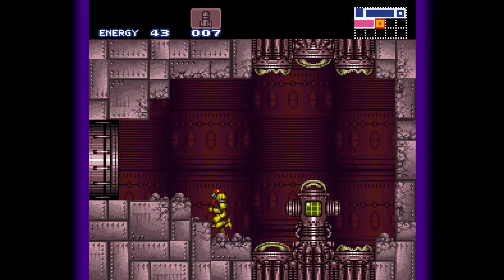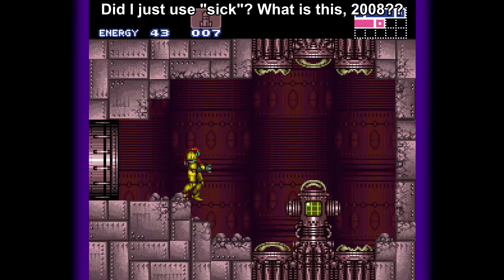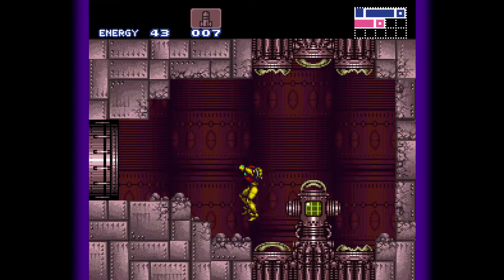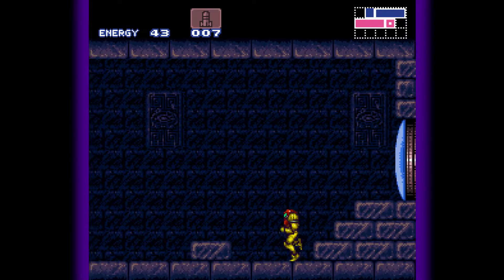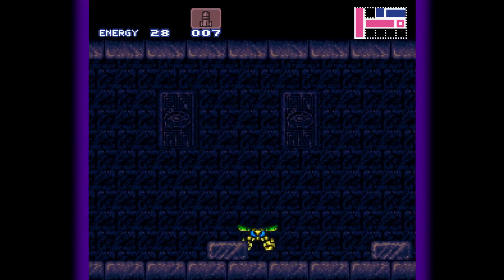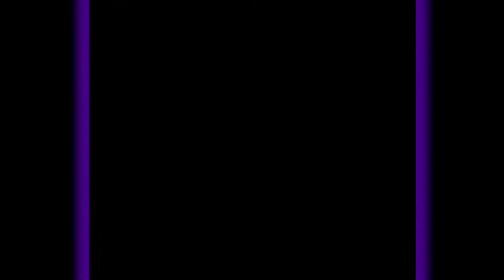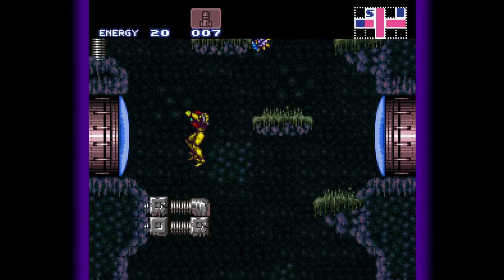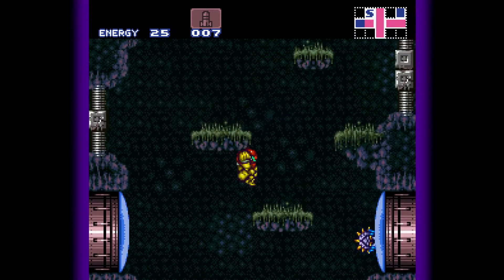Let's Play: Super Metroid | Part 2 - Bombs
Getting some more upgrades as we explore Brinstar.

I've never actually played a Metroid game before so this is going to be my first experience with the series. That will also mean that I will suck. And it's a completely blind run of the game too.